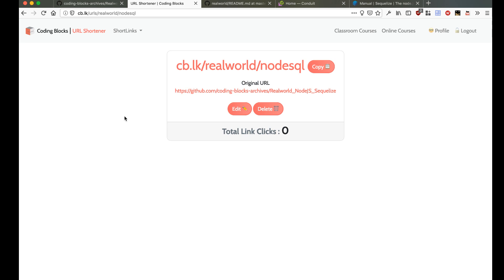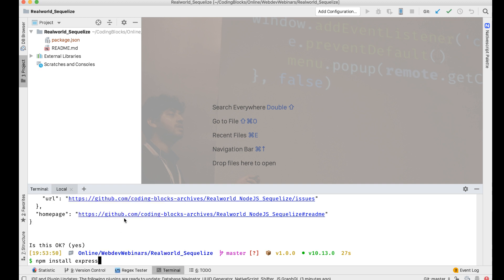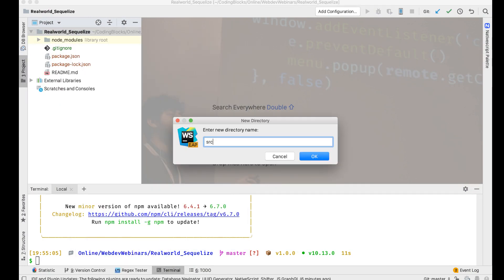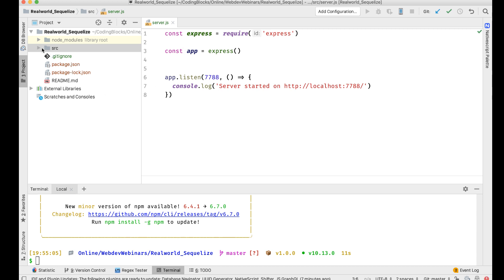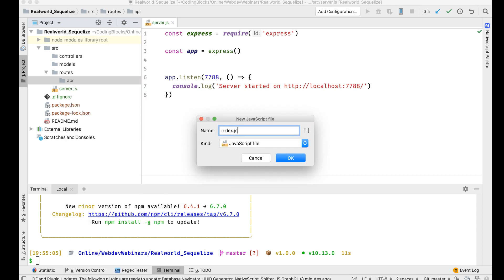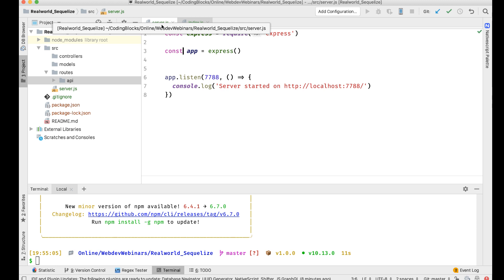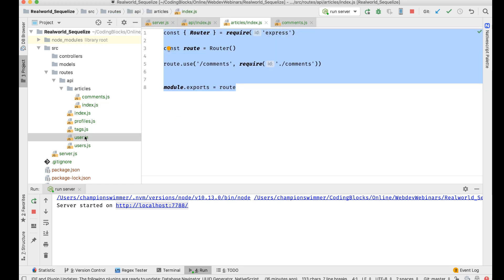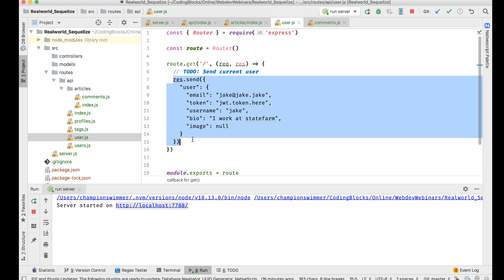Real world NodeJS Project: Part 3 - Express Router Setup